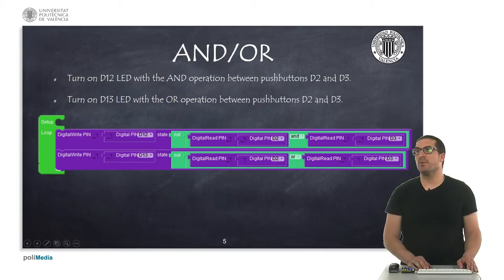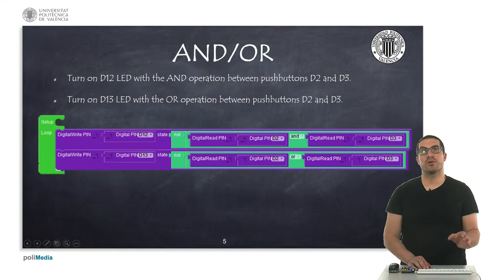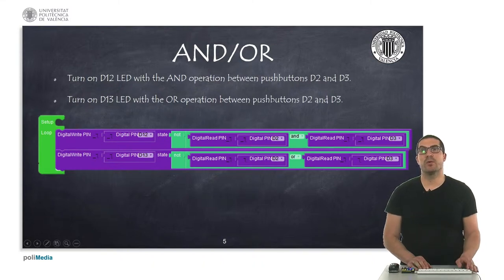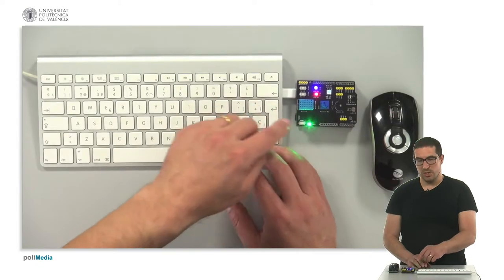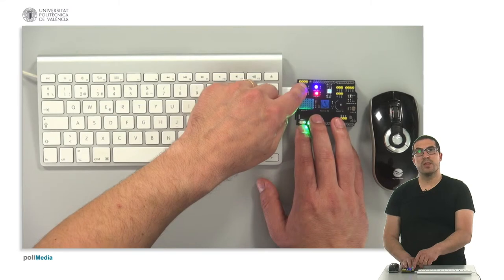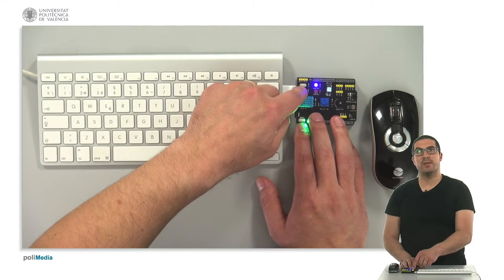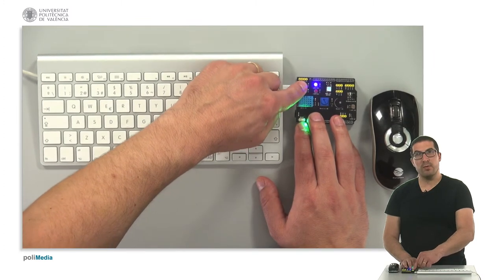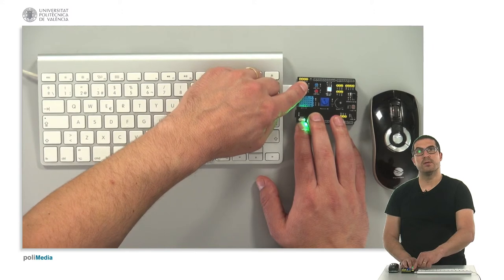25/74 IoT MOOC Part I: Programming Example. AND/OR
In this video, we show logic instructions with Facilino.